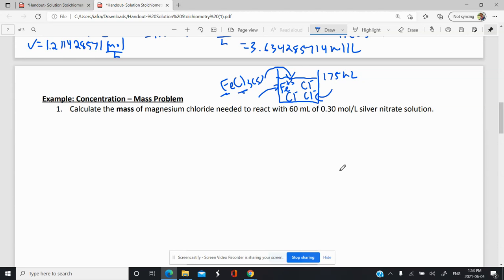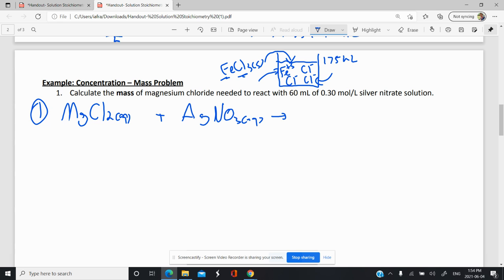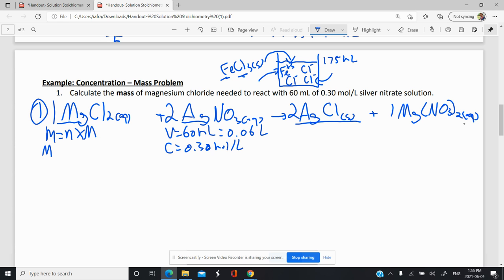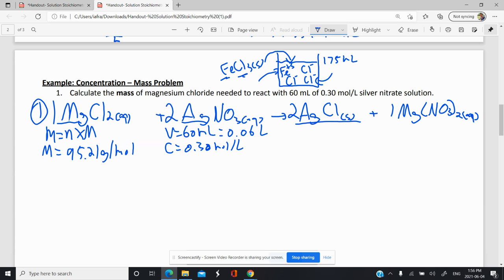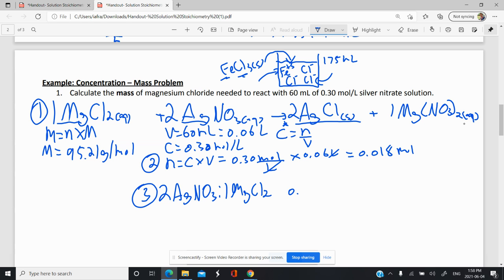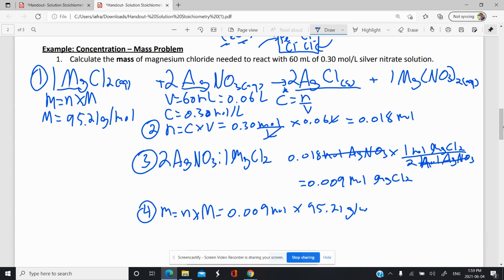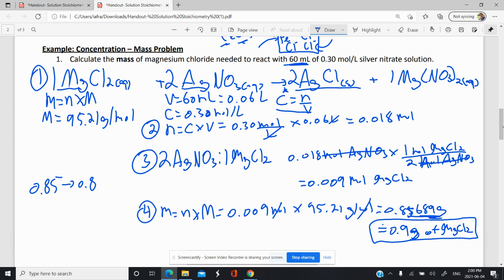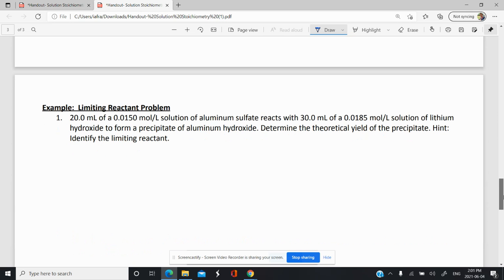Example 4 Solution Stoichiometry problem